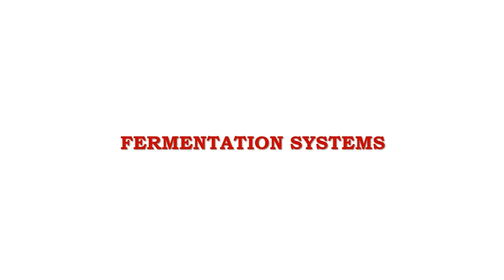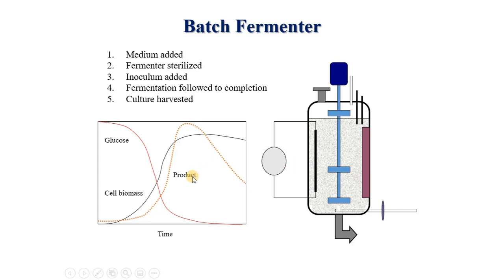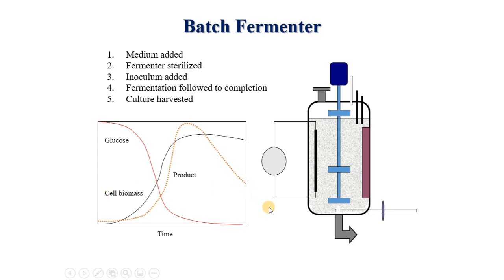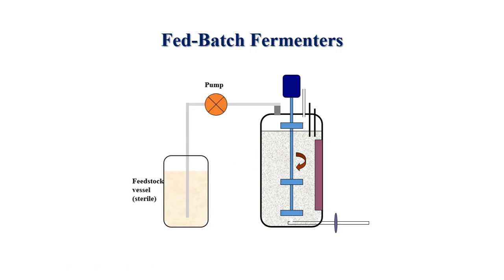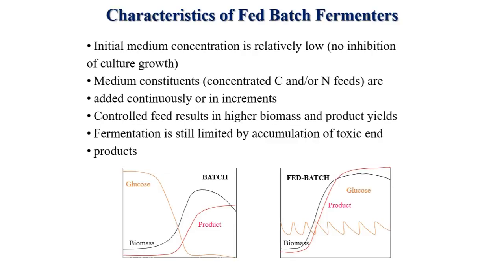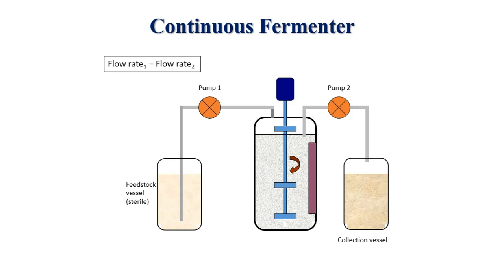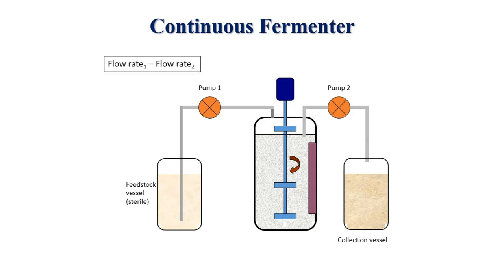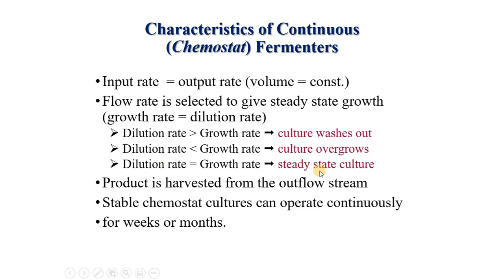MBPT Dr Vinoth Lecture 4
Fermentation systems - Batch, Fed-batch and Continous fermentation.